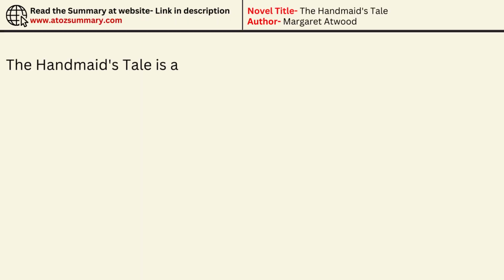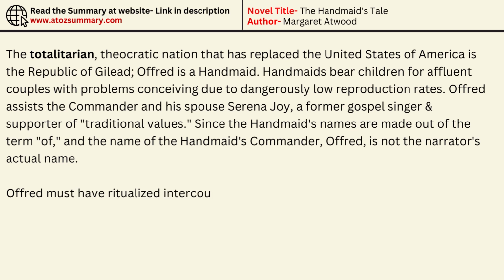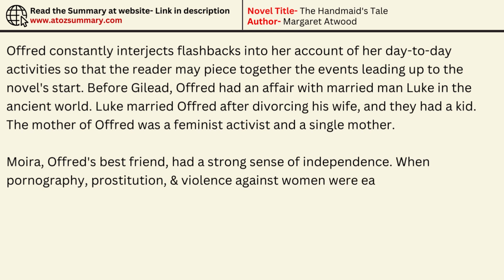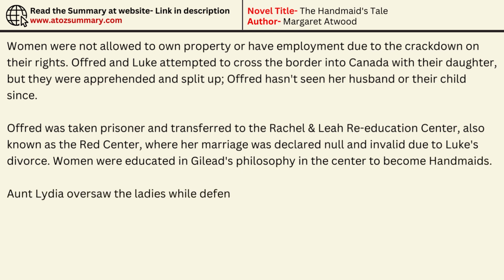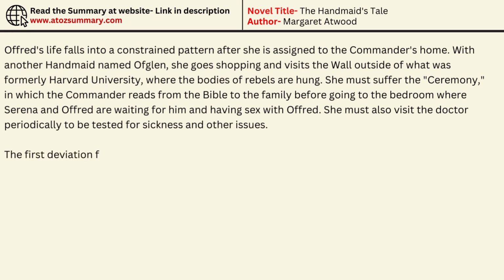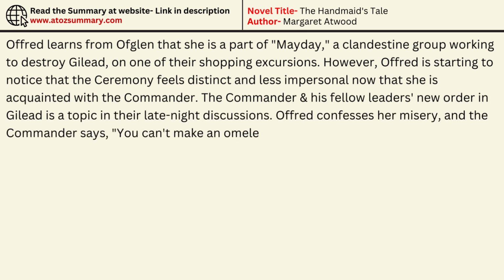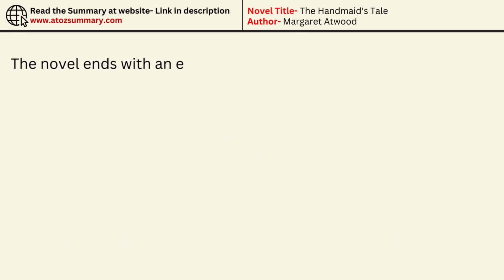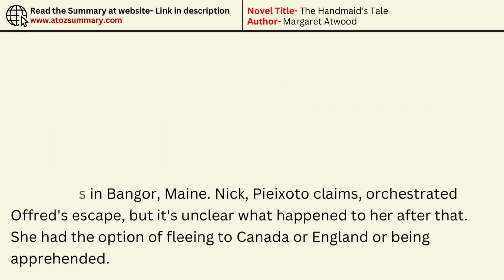The Handmaid's Tale by Margaret Atwood- Summary, Analysis, Characters & Themes